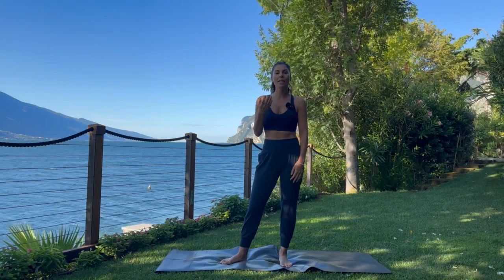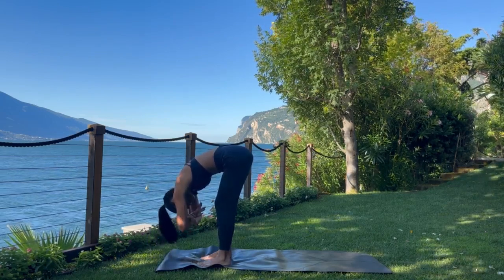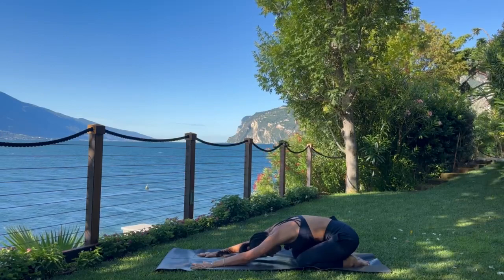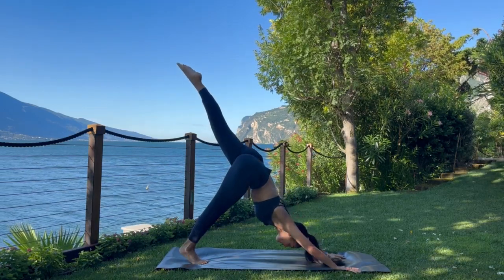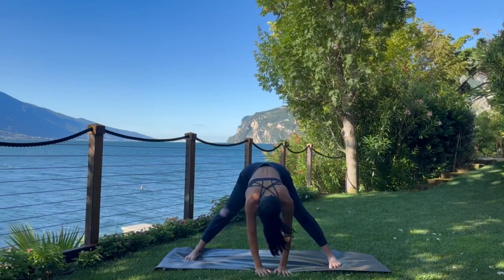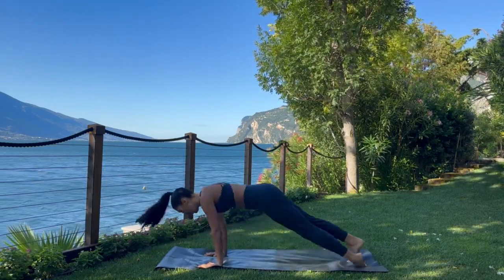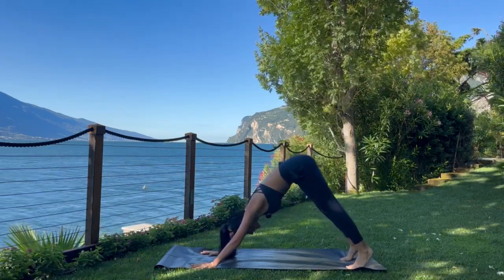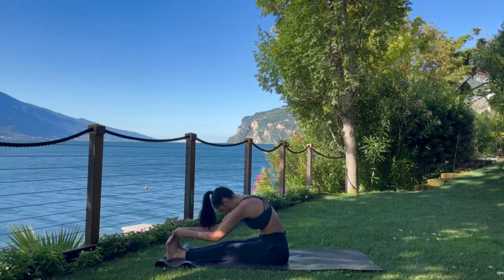Energize Your Morning: 20 Minute Morning Yoga Flow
Energize your morning with this 20 minute vinyasa yoga flow. Move through poses like low crescent lunge, wide legged fold, puppy pose for a full body rejuvenation. While moving through this practice, honor your body and be mindful of what the body needs.

Intensity: Low to Moderate
Level: All
Props: None